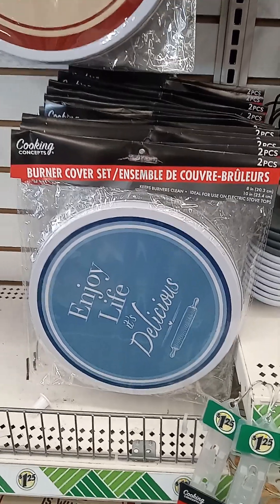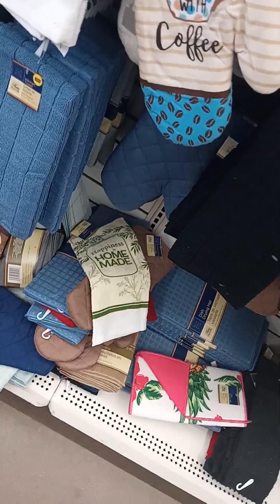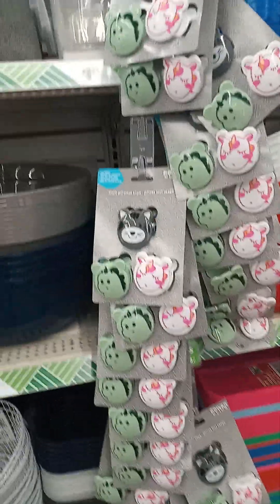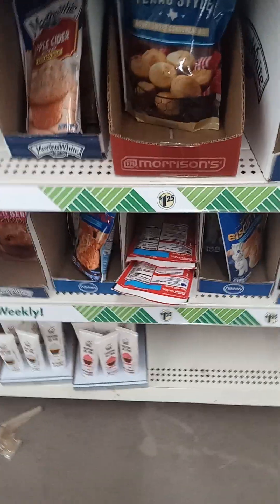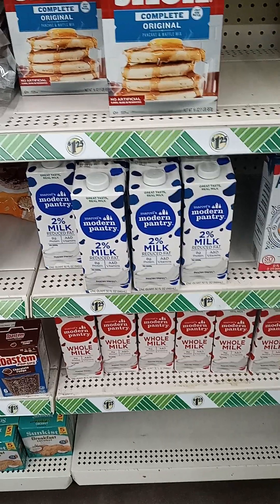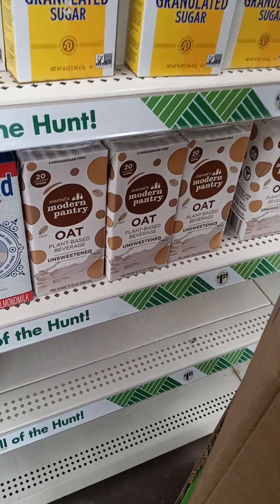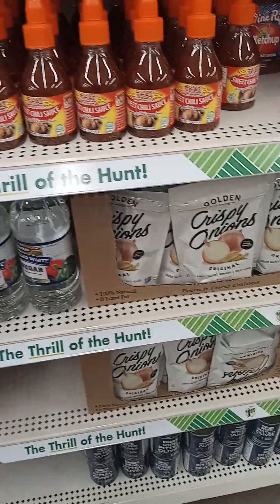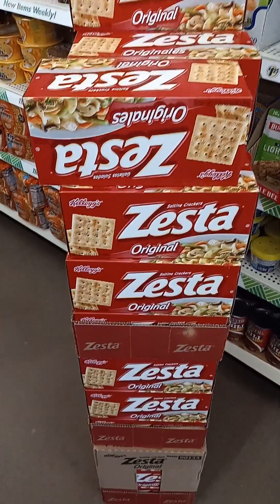Let's Browse In This Dollar Tree